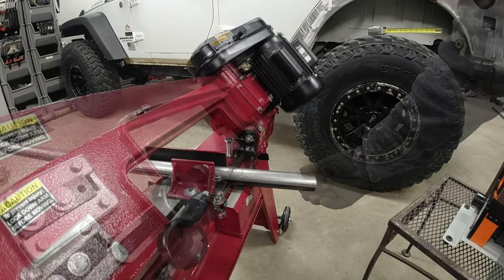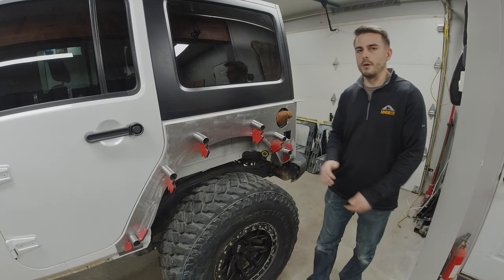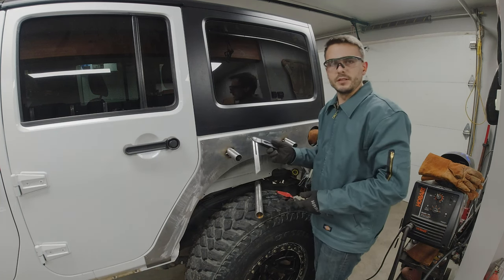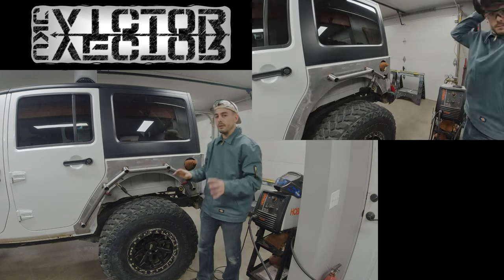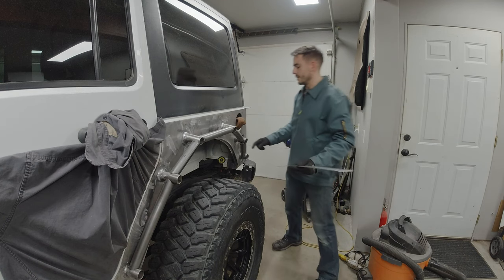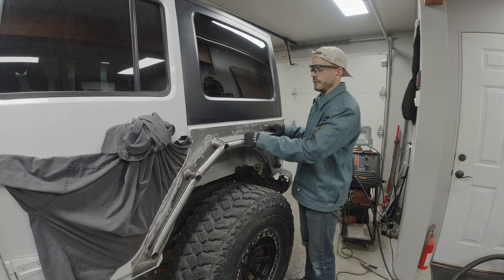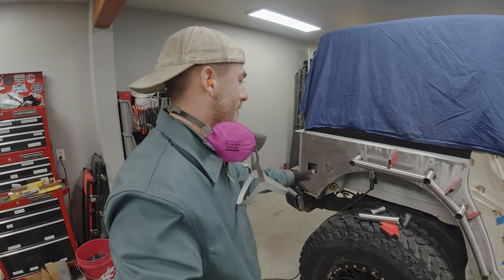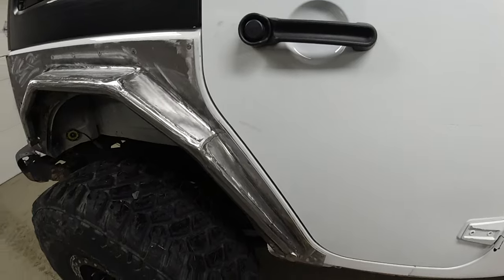EvoMfg Rock Skin Builder Corner Mod Part II - Tube Flare Structure - Jeep JKU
We are continuing the modifications that I made to my Evo Builder Corners to make them unique to my build!

In this video I will show and explain how I went about building the tube flares I envisioned and the steps I went through. Below I have links to some of the tools I used in this video as well as quick access links to help you navigate to specific parts of my video faster!

Jump Links:
   0:24 Overview
   3:22 Material Prep
   3:52 Welding the Posts to the Armor
   4:18 Connecting Tube Notching
   6:12 First Look of Rough Tube Flare Appearance
   8:16 Post Trimming
   10:18 Connecting Tube Welding
   11:31 Passenger Side Notes

Links:
   Products:
   Tools:
Debur Tool